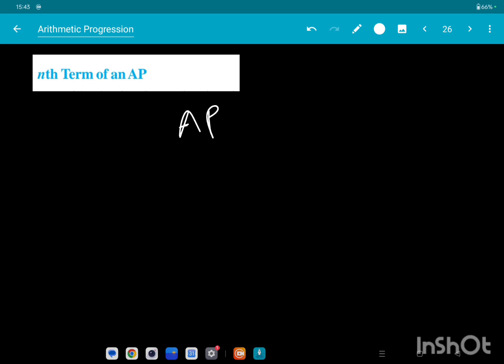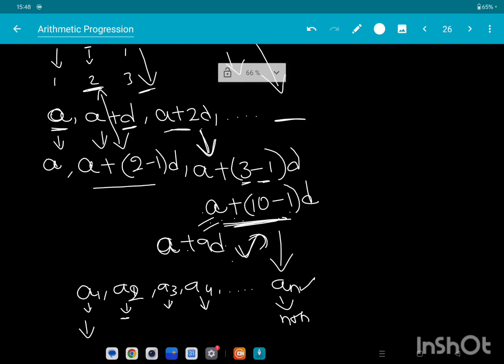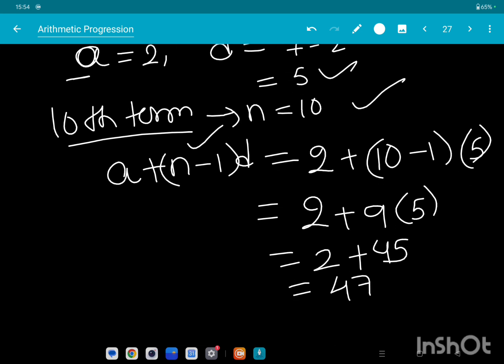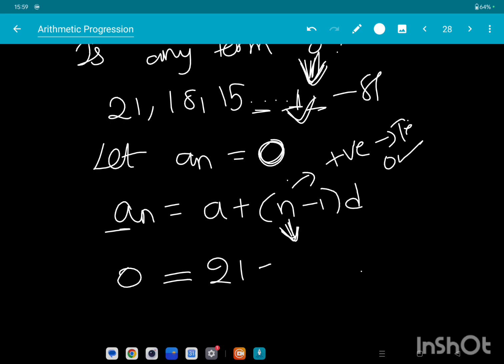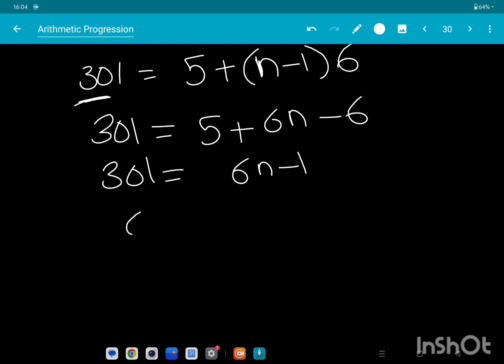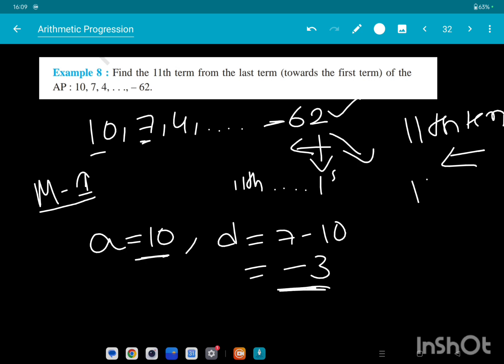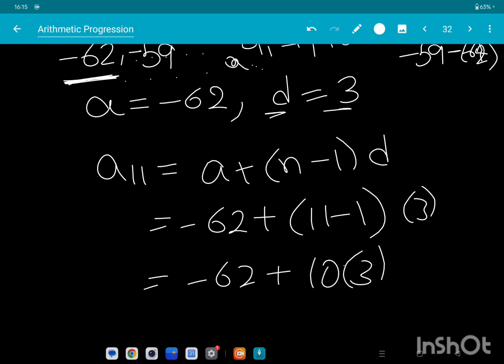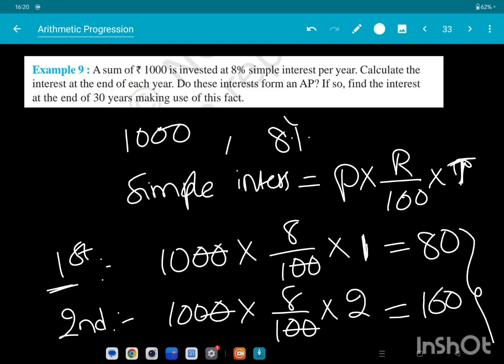nth term in an Arithmetic Progression & Examples| Class 10|Chapter 5 | Arithmetic Progressions| CBSE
✅ Identifying an Arithmetic Progression
✅ First Term (a) and Common Difference (d)
✅ General Term of an AP (aₙ)
✅ Finding Any Term in an AP
✅ Sum of the First *n* Terms (Sₙ)
✅ Arithmetic Mean
✅ Important Formulas and Shortcuts
✅ NCERT/State Board Exercise Solutions
✅ Previous Year & Exam-Oriented Questions
✅ Tips and Tricks for Faster Problem Solving

Each topic is explained in a simple and easy-to-understand manner with solved examples and practice questions to help you score better in your examinations.